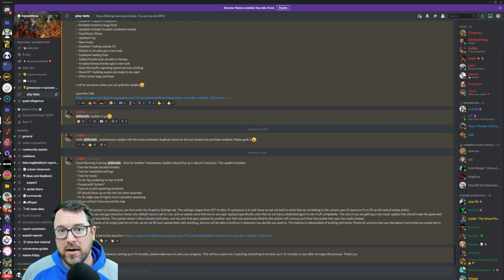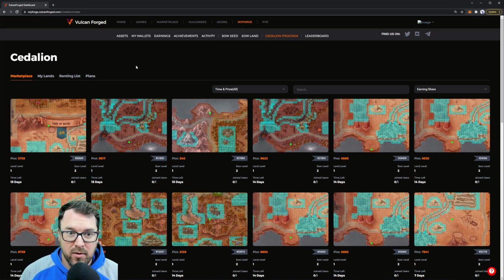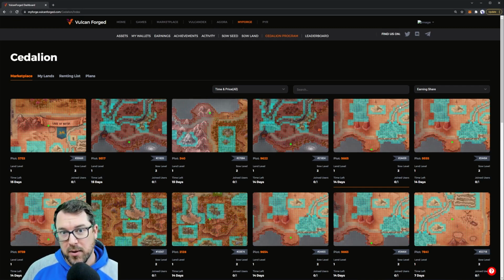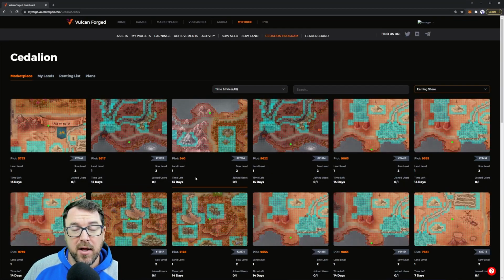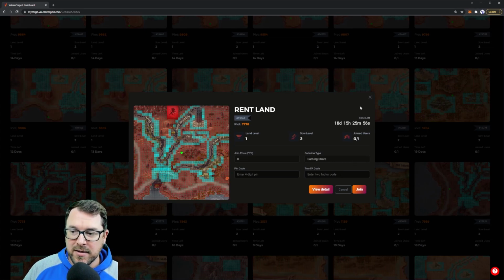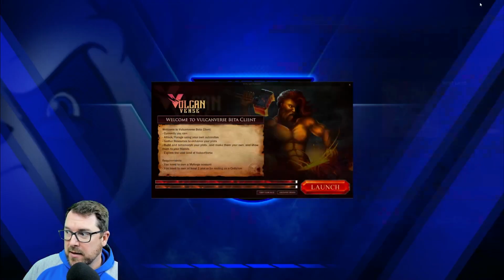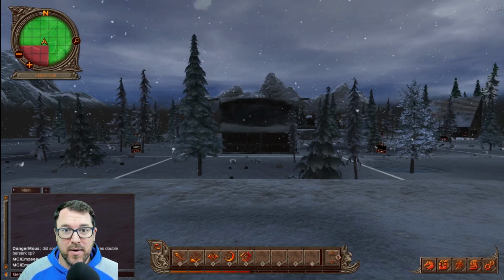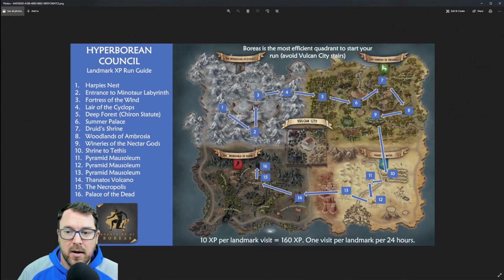Vulcan Verse Introduction | Vulcan Forged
Let me tell you a little about Vulcan Verse and how to get XP so you and I can get some extra $LAVA!

Vulcan Forged (the company) has two Discords. One dedicated to their game Vulcan Verse and the other dedicated to all of the games in their ecosystem.